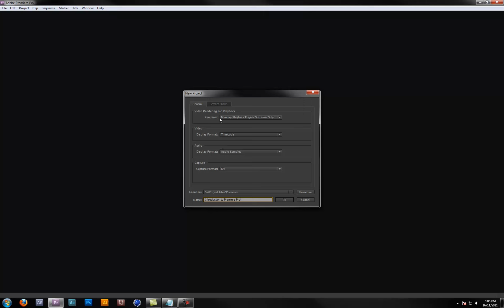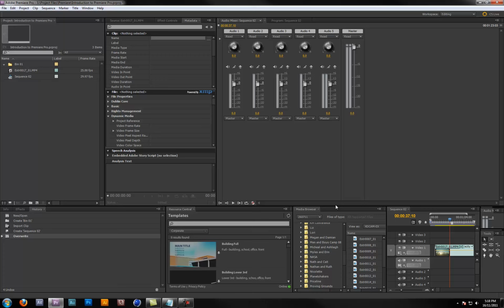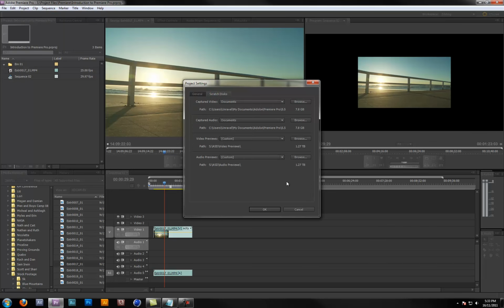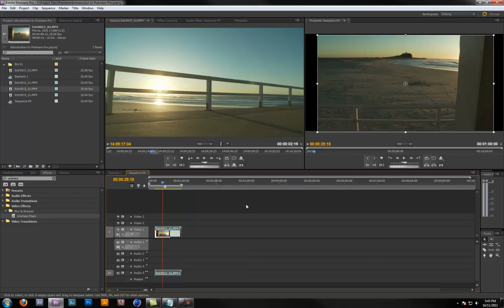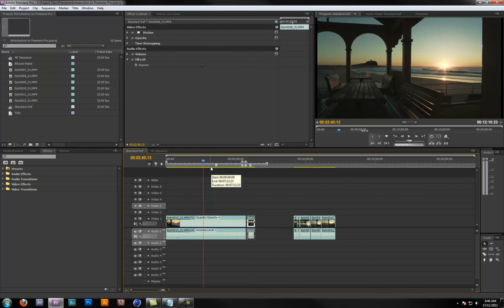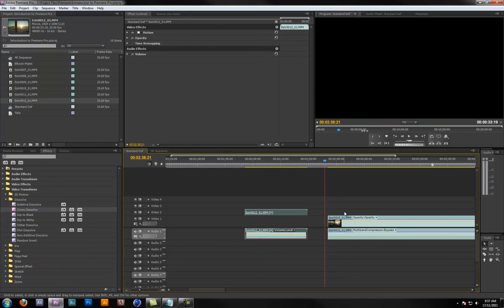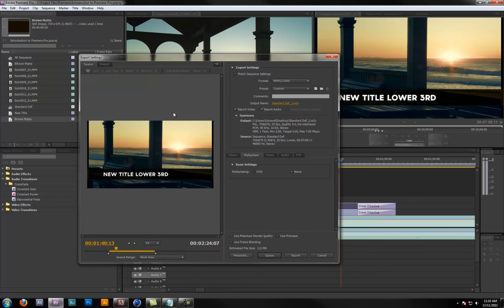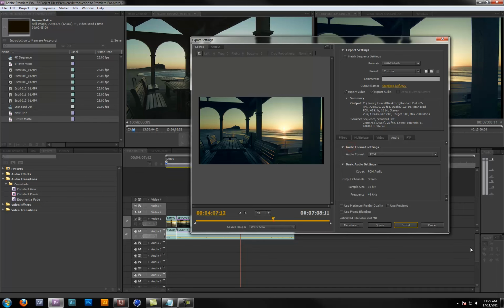Introduction to Premiere Pro CS5.5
This is a very basic introduction and overview of Adobe Premiere CS5.5 for the folks at Reduser.net. I've gone through a few basic things for newcomers to Premiere. Things covered include:

Overview of Interface
Settings Setup
Keyboard Shortcuts
Sequence Setup
Importing Footage
Tools Overview
Applying Effects and Transitions
Creating Titles
Creation of Color Mattes
Overview of Exporting